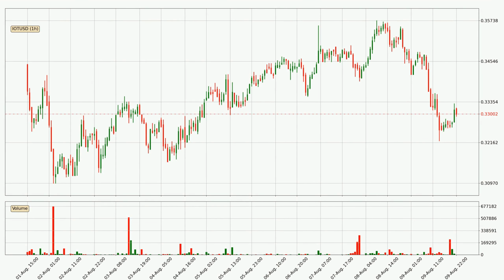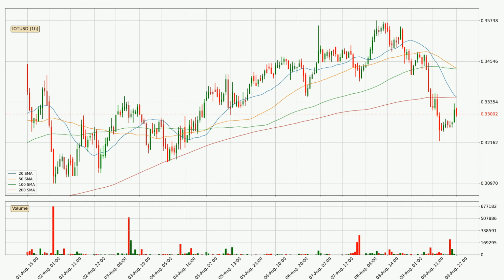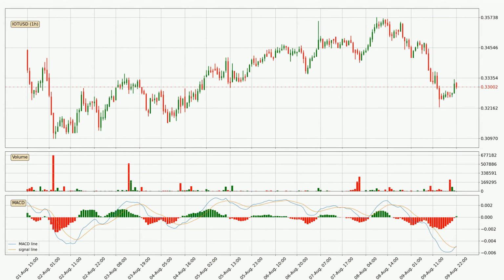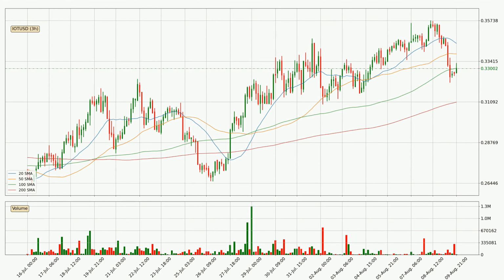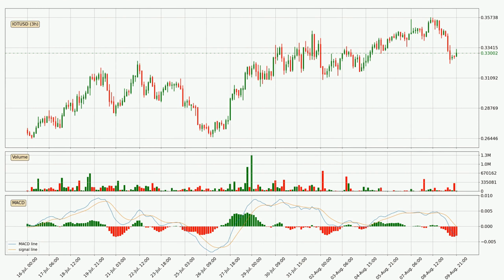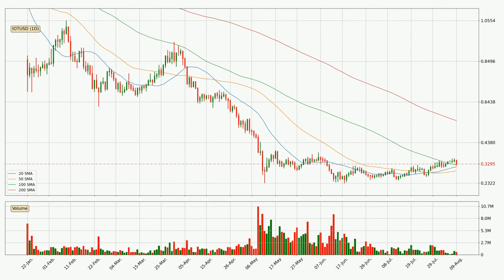Daily Update IOTA | Technical Analysis | FAST&CLEAR | 09.Aug.2022